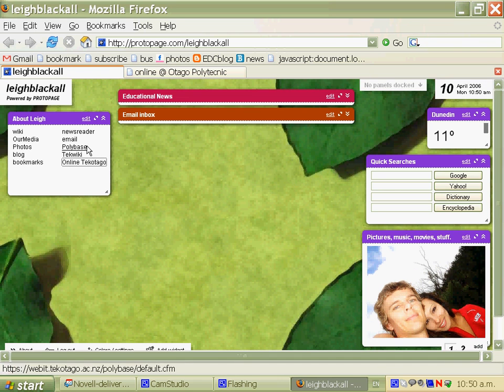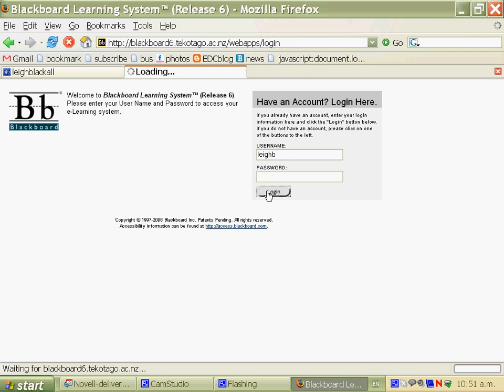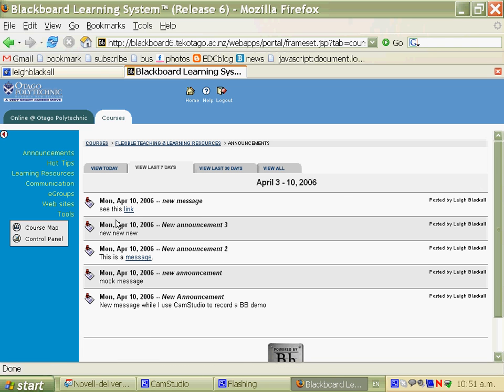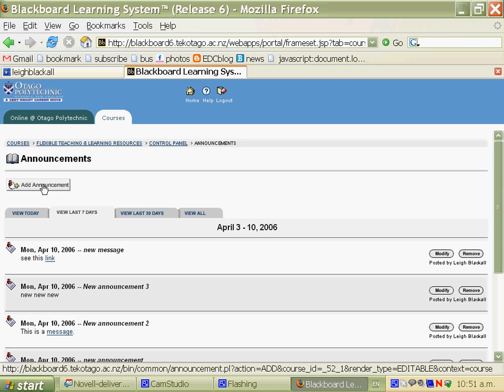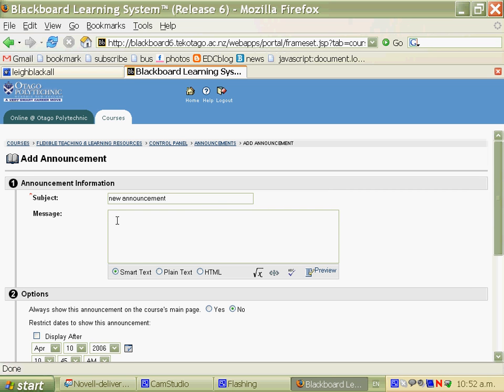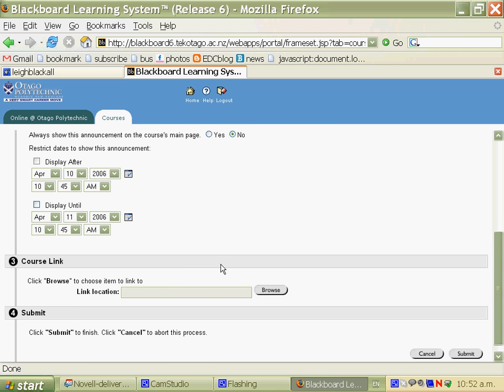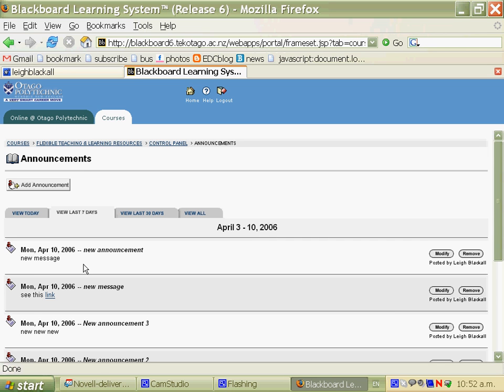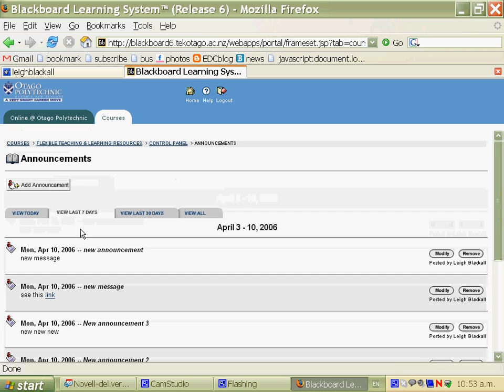Black Board Announcement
How to make an announcement in Black Board